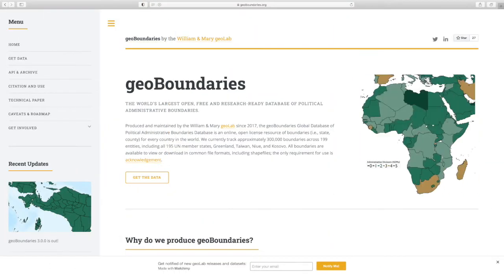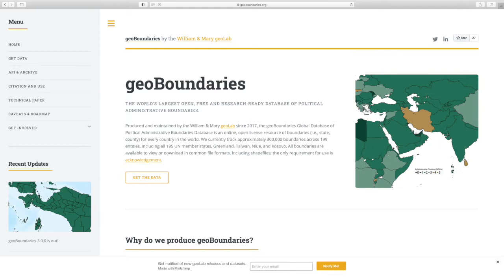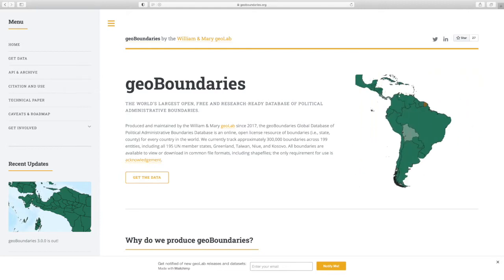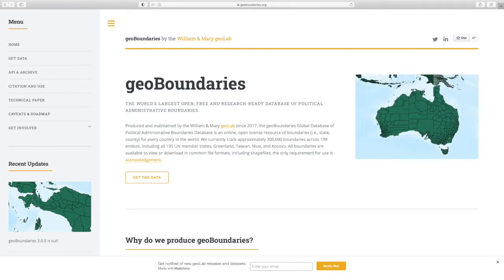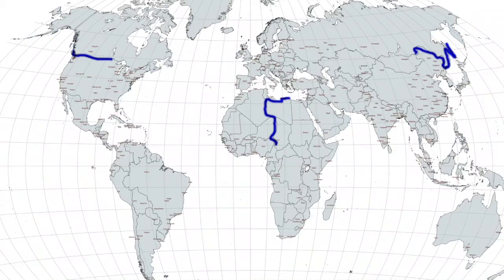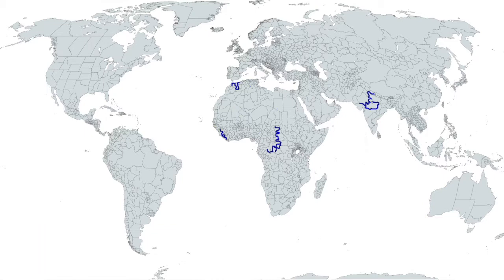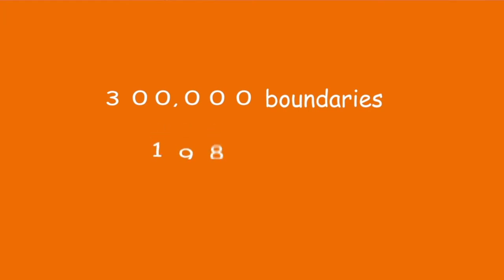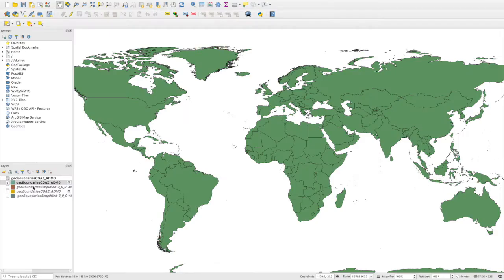BREAKING DOWN BOUNDARIES with geoBoundaries!!! - AfP's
Join us for a conversation with the geoBoundaries team as they introduce, THE WORLD'S LARGEST OPEN, FREE AND RESEARCH-READY DATABASE OF POLITICAL ADMINISTRATIVE BOUNDARIES. This database is an online, open license resource of boundaries (i.e., state, county) for every country in the world tracking approximately 300,000 boundaries across 199 entities, including all 195 UN member states, Greenland, Taiwan, Niue, and Kosovo. This boundary-breaking database promises to not only energize sector-wide conflict mapping and data collection processes but also revolutionize the peacebuilding field!

This video will give you a glimpse into the database, how it is being used to assist development and humanitarian efforts, and how it can be used by peacebuilders! Through these series, we hope to inspire a conversation around adaptation and how we, as a community can develop creative solutions to address our shared needs.

This project was realized through the use of the following software:
2. Adobe Software – Adobe After Effects; Adobe Illustrator; Adobe Photoshop
4. QGIS (used for visuals)

2. The Center for International Earth Science Information Network (CIESIN)

1. Optimistic / Inspirational by Mixaund
2. Raising Me Higher by Ahjay Stelino

1. Unsplash - Photo by Andrew Stutesman on Unsplash
2. Unsplash - Photo by Kevin Paes on Unsplash
3. Unsplash - Photo by Element5 Digital on Unsplash

1. Health by Guilherme Furtado from the Noun Project
2. Village by Komkrit Noenpoempisut from the Noun Project
3. Village by fajar hasyim from the Noun Project
4. mask by Luis Prado from the Noun Project

Amidst the COVID-19 pandemic, changing landscapes and virtual realities are challenges that we all are encountering, not only on a personal but also on an organizational level. Key aspects of our everyday work are so ingrained in physical presence and interaction that shifting our mind frame and operational capacity to a virtual reality is a taxing situation. From a research perspective, these changes can have huge implications for our work. Join AfP as we highlight innovative approaches to tackle these implications, highlighting the methodology used, results obtained, limitations faced, and lessons learned.